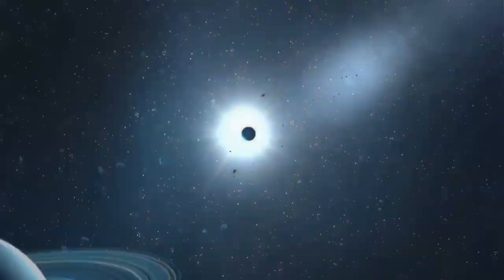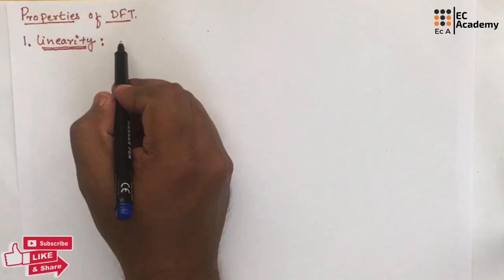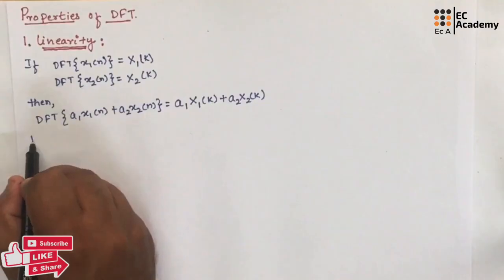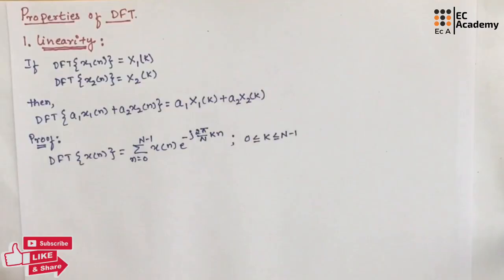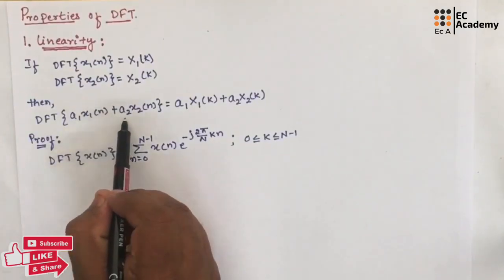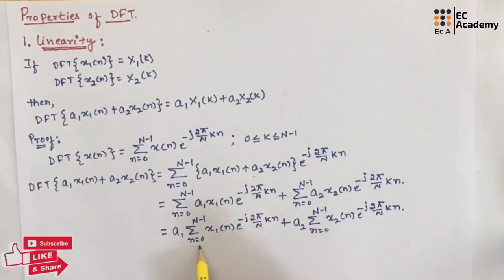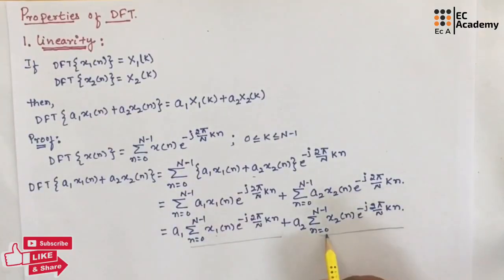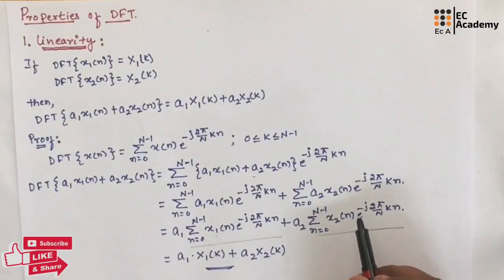Linearity Property of DFT Explained | Digital Signal Processing || EC Academy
Understand the Linearity Property of the Discrete Fourier Transform (DFT) with EC Academy! This video explains how the DFT of a linear combination of discrete-time signals is the same linear combination of their individual DFTs, making analysis and processing simpler in the frequency domain. Learn the mathematical proof, intuitive explanation, and practical implications of linearity in digital signal processing.​

What you’ll learn:

Definition and statement of the linearity property of DFT​​

Step-by-step proof demonstrating this property using the DFT summation formula​

Why linearity is fundamental for superposition and signal decomposition in DSP applications​

Master this essential DSP property to analyze complex signals by breaking them into simpler components.